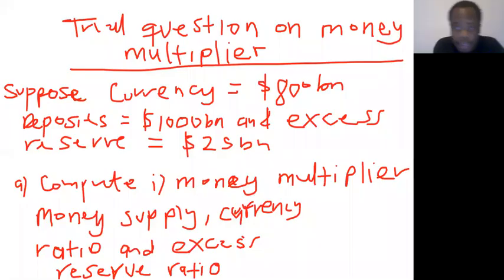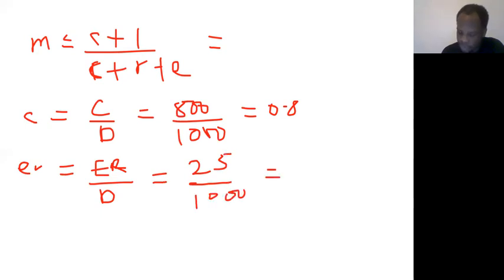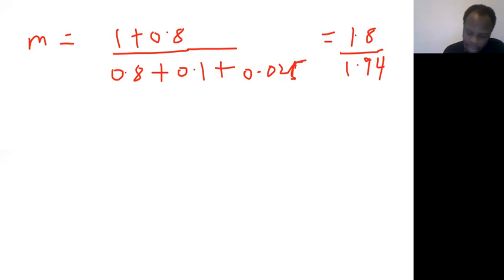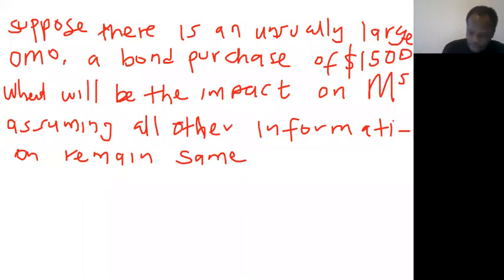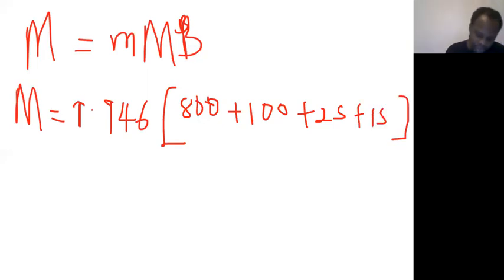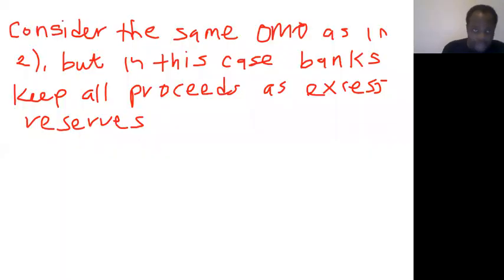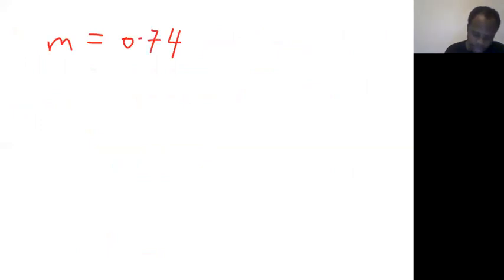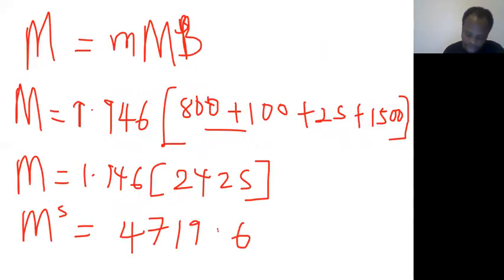Money supply processes 2: Calculating Money multiplier